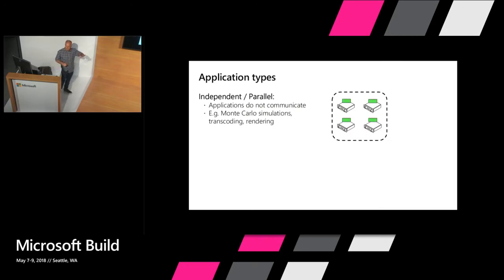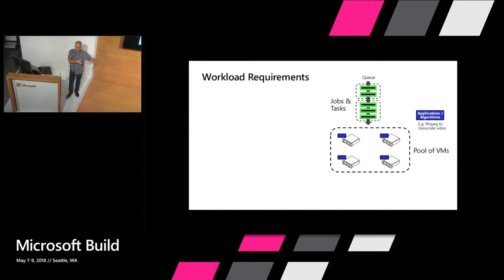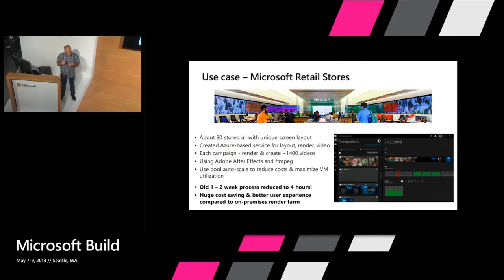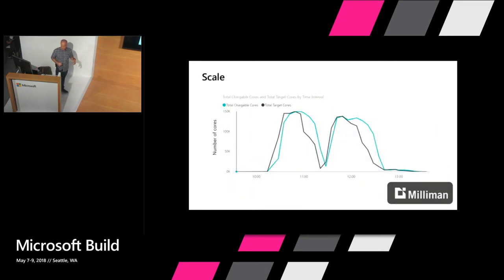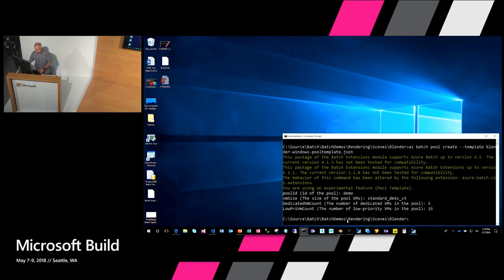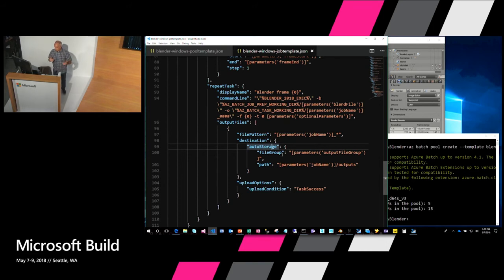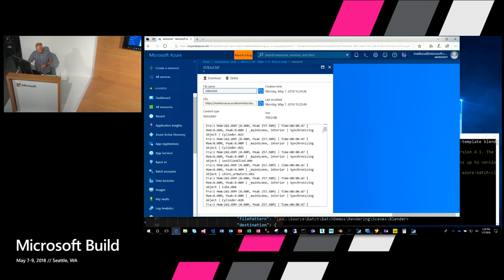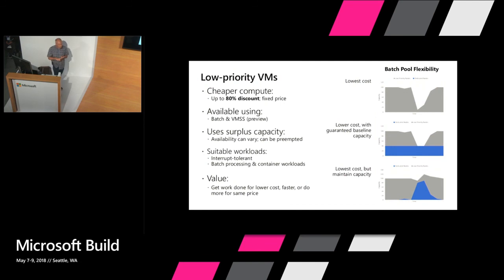Developing large-scale parallel compute and HPC solutions with Azure Batch : Build 2018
Manage your workloads, not the infrastructure. This session covers how to use Azure Batch to build cloud-native Big Compute and HPC solutions. Batch provides APIs for creating and managing pools of resources and running jobs on them. It handles VM provisioning, management, and job scheduling under the hood, so your developers don’t have to.